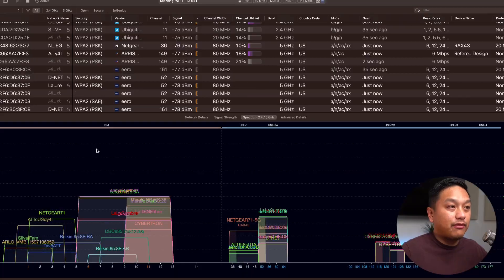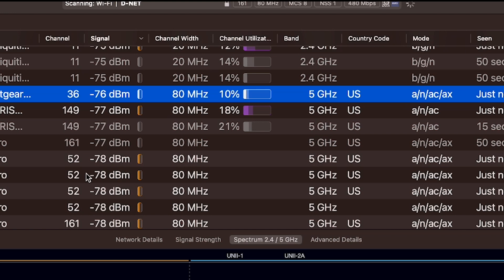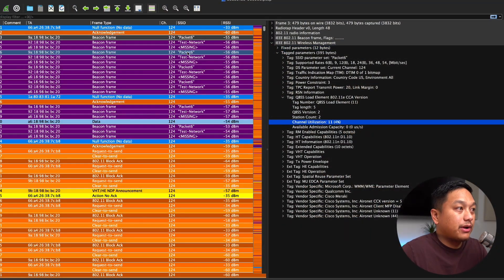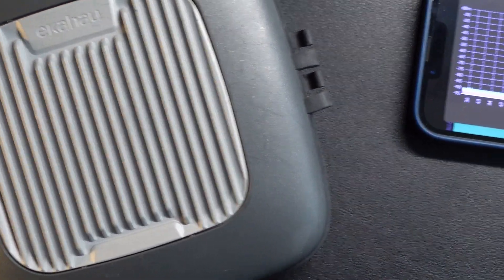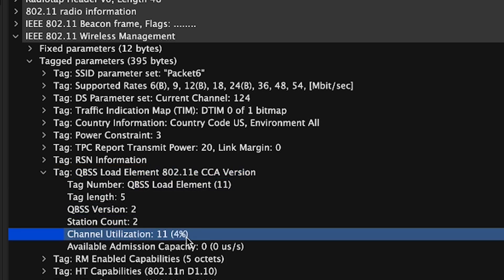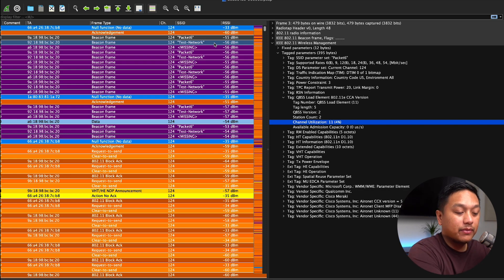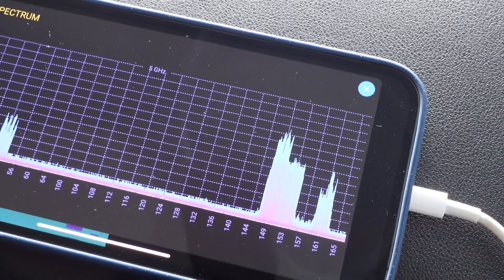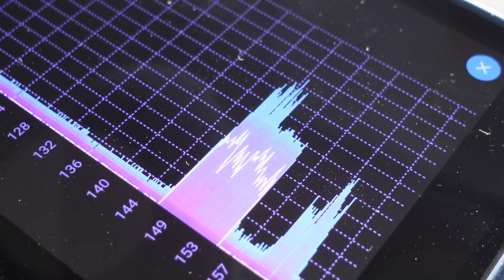Wi-Fi Channel Utilization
Channel utilization is one metric we use to gauge Wi-Fi performance. Understanding congestion at the access point (AP) level can mean a few different things.

A more standards-based term for this is Basic Service Set (BSS) Load. It is defined in the 802.11 standard and part of 802.11e. It was formally called QBSS Load.